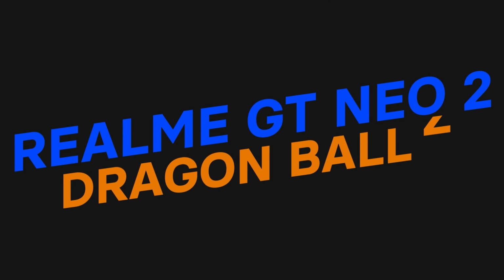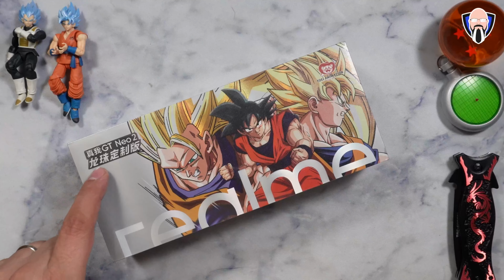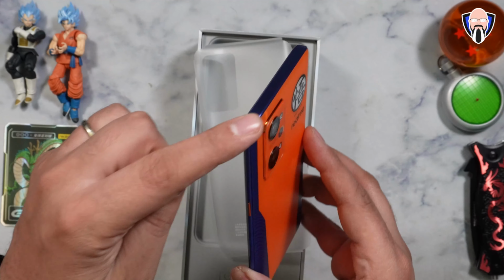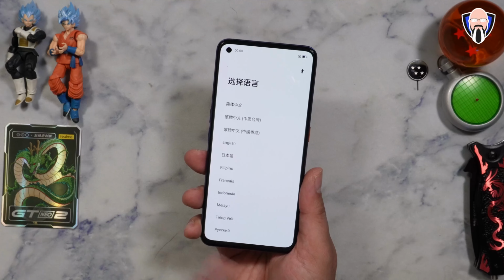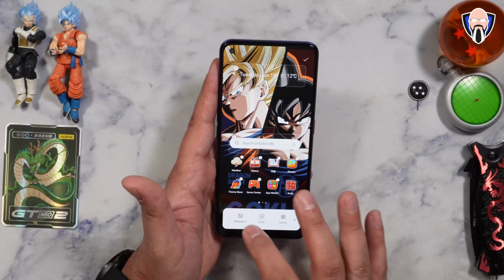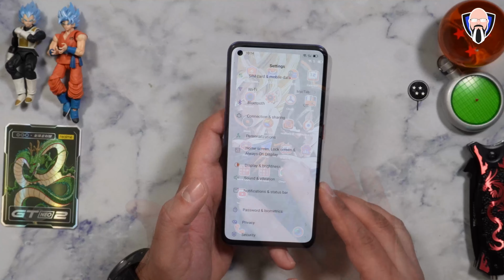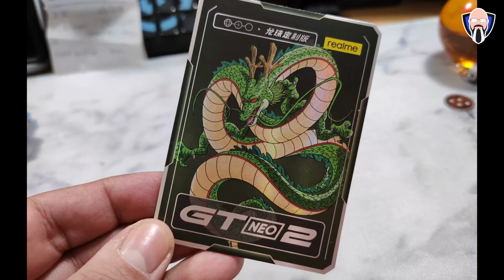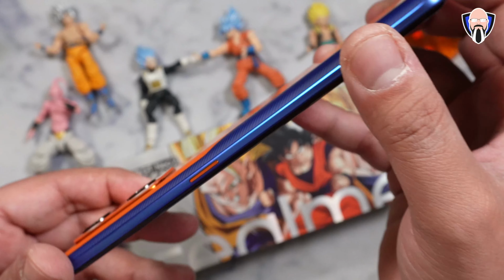Realme GT Neo 2 Dragon Ball Z, Dragon Ball Z Phone Unboxing, GMS, New Wallpapers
Words cannot describe how excited I am to finally share with you guys the brand new realme GT neo 2 Dragon Ball Z edition. Realme released a Dragon Ball Z variant special edition of their real me GT neo 2 smartphone. Let's unbox it and I'll share with you guys my initial impressions of the phone that I've been waiting for for over 10 years. This video is presented to you by TK Bay hope you enjoy it

00:00 - Dragon Ball Z Phone
00:56 - Box Tour
02:15 - Unboxing
06:59 - UI Features
11:13 - Instaling Google Play Store
12:32 - System Customization
14:44 - Camera App
15:15 - Green GT Neo 2 Comparison
16:26 - Impressions

B&H Dealzone:

Amazon Daily Deals:
realme gt neo 2 dragon ball z realmegtneo2dragonballz realmegtneo2 realmedragonballz dbz dbzphone gokuphone goku gokubdz neo25g realmedragonball realme gt2 pro realme gt neo 2 dragon ball edition realme gt 2 pro